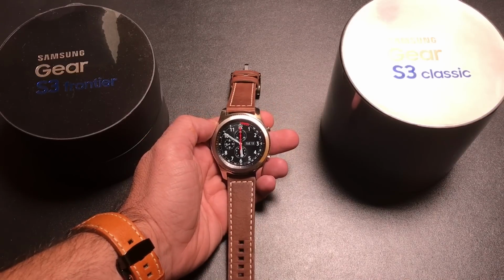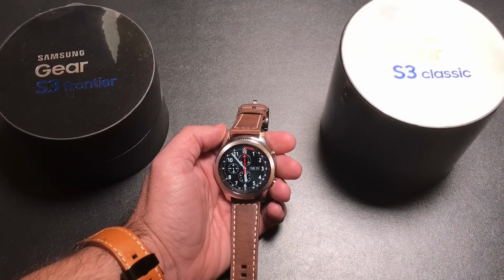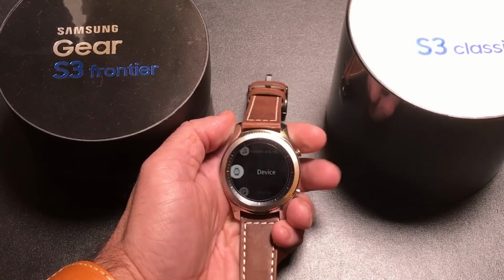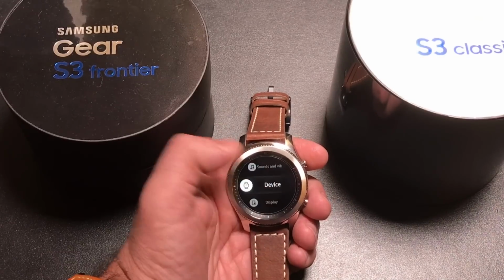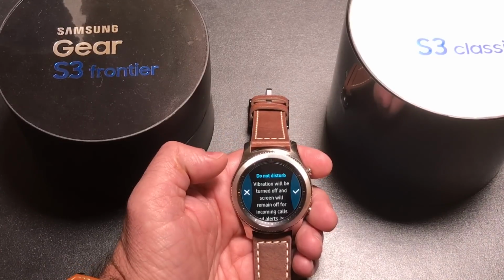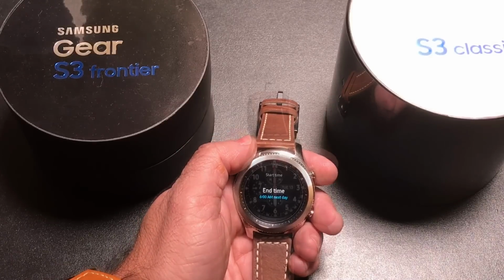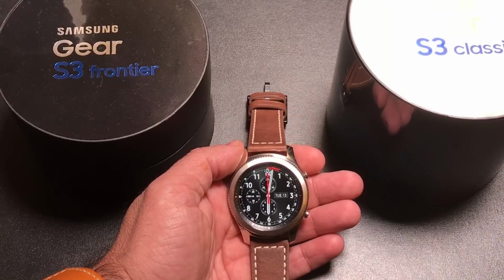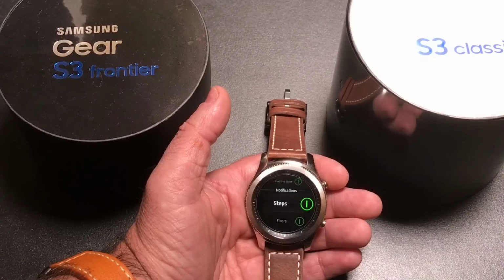Top 10 Hidden Features and Tips: Samsung Gear S3 Classic & Frontier:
It's been a few weeks now with the Gear S3 classic and frontier.  I wanted to share some tips that I have used to get the best use from the Samsung Gear S3 Frontier and Classic

0:49 How to reset frozen watch
1:17 Navigation tips
1:35 How to improve watch responsiveness
1:50 How to configure double tap home button
3:33 How to lauch apps fast no hands requiered
4:36 Schedulded Do not disturb
6:13 How to use gear s3 with gloves
6:59 How to turn off health reminders to save battery life